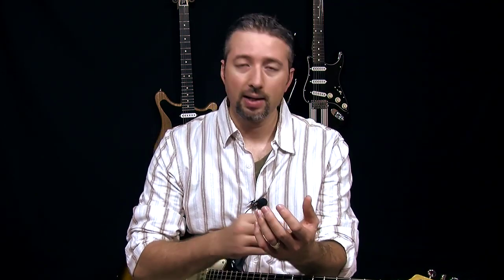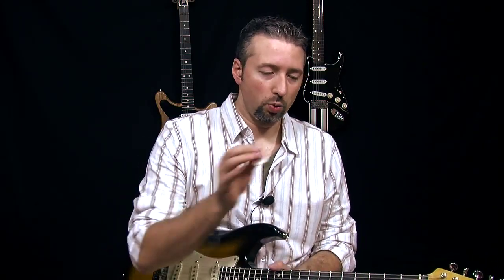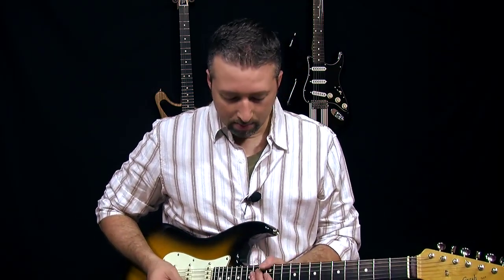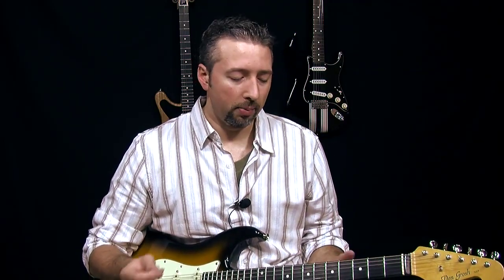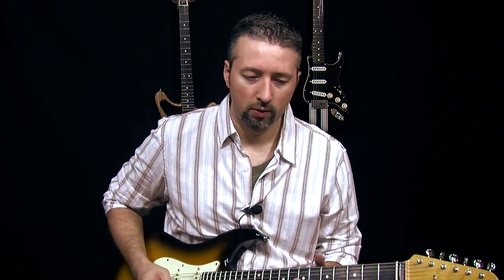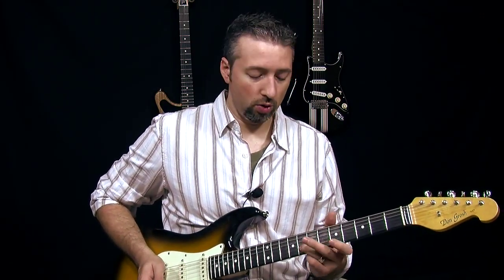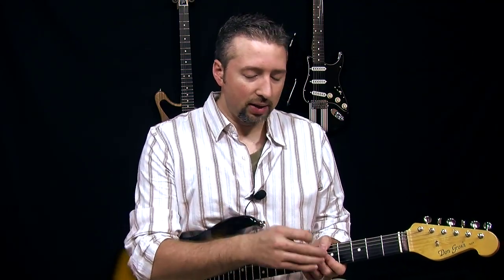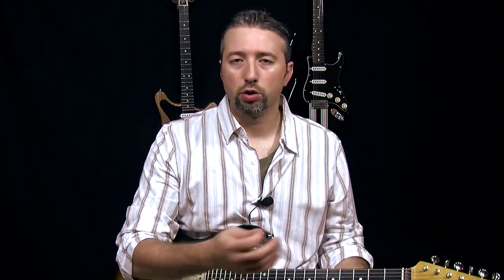Turn Licks Into Drills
- when you encounter a difficult lick, don't just power on through it and move on. Find the trouble spots and create a small, repeating drill, and do it over, and over, until you've worked out the rough spots.